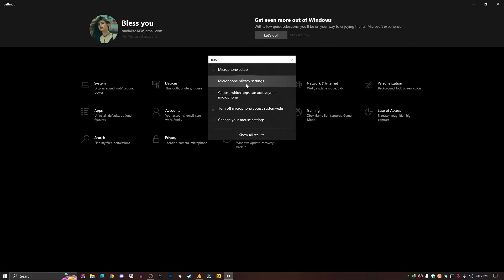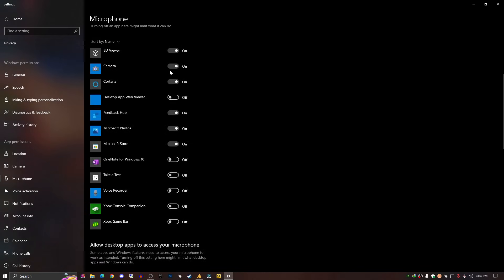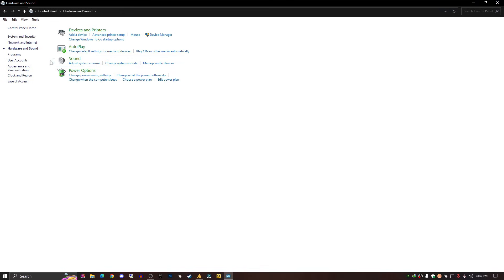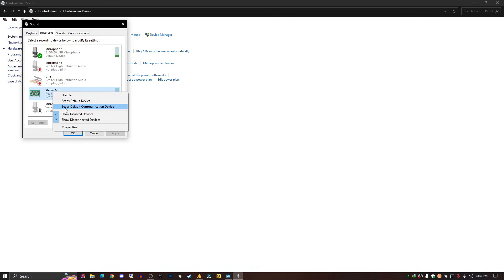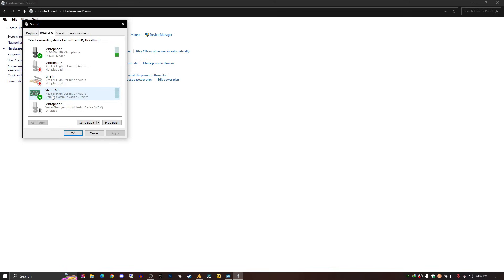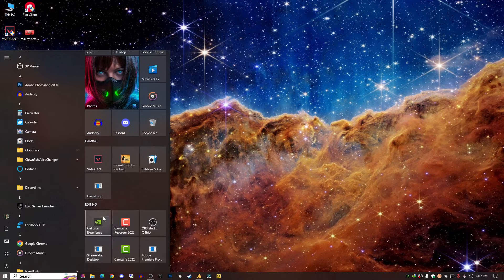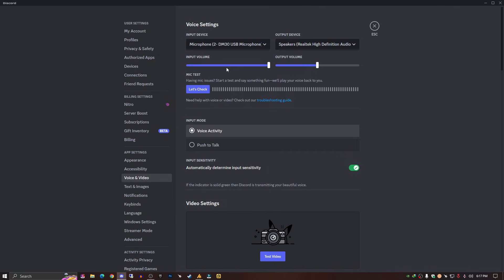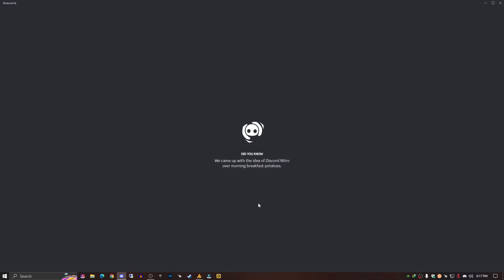it looks like Discord is not detecting any input from your mic, let's fix that! [Quick Tutorial]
well, it looks like Discord is not detecting any input from your mic, let's fix that!